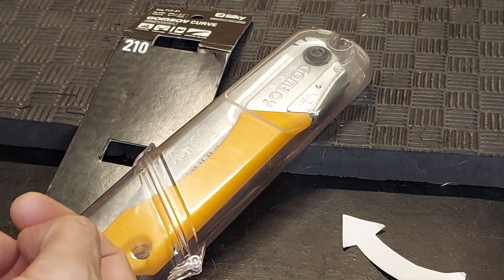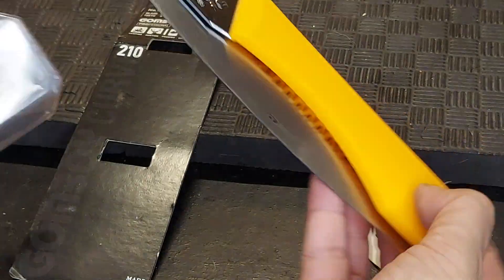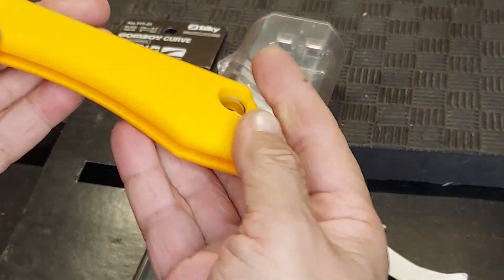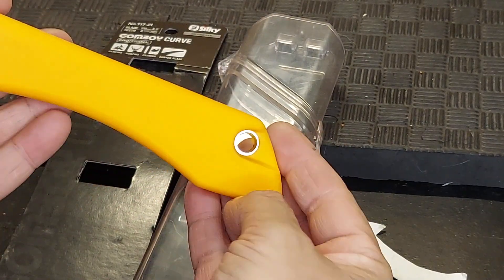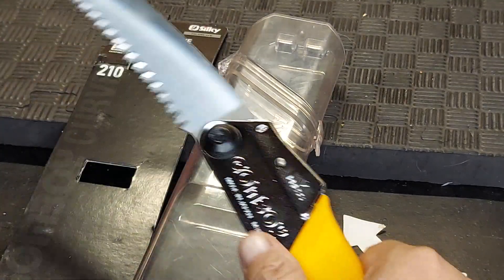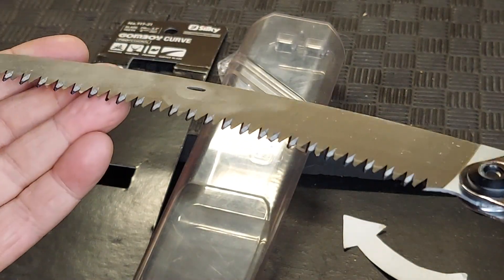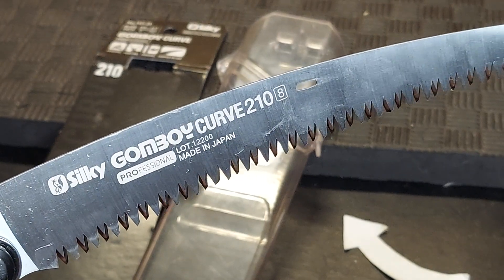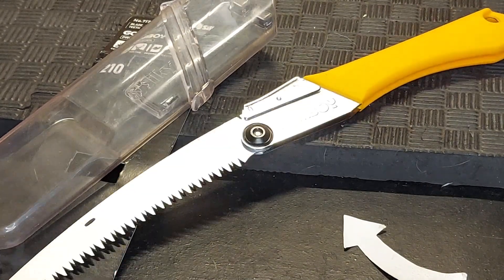My Friend Recommended This Saw & I Am Glad He Did, WOW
Silky GomBoy Folding Saw
Check current price